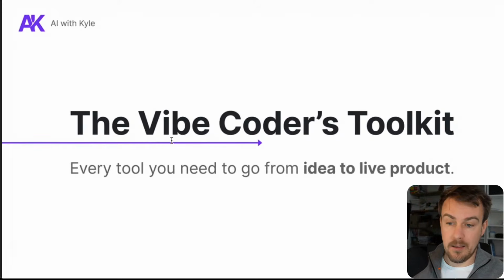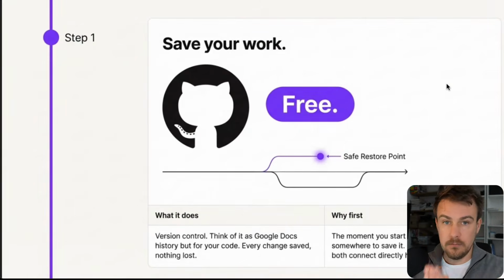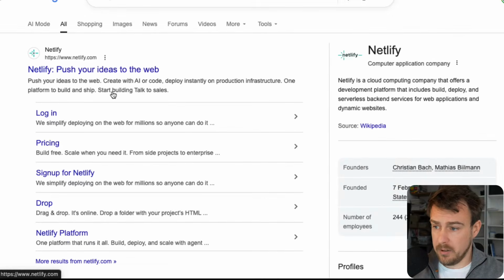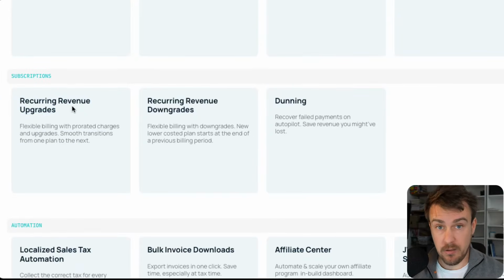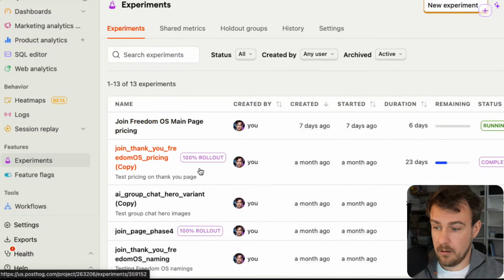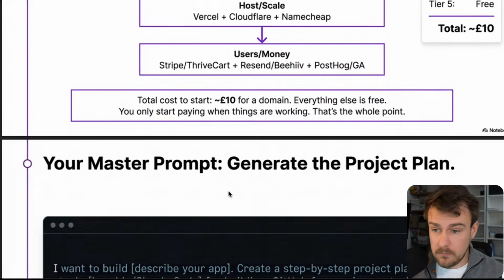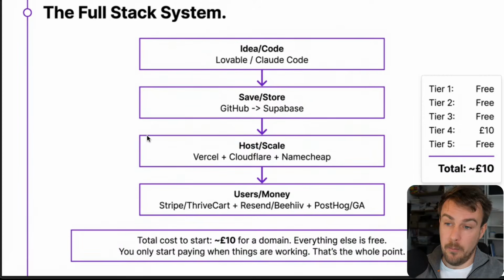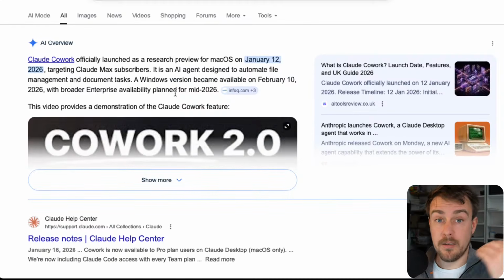THE Vibe Coding Stack - Everything you'll need to start creating REAL apps with AI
Summary:  Three big things today. Anthropic dropped a massive study where they interviewed 81,000 Claude users about how they actually feel about AI, and the results are fascinating. Nearly 19% said AI hasn't delivered what they expected, with my favourite quote being "AI should be cleaning windows and emptying the dishwasher so I can paint and write poetry." Instead, it's doing the painting and the poetry. The data also shows a clear global divide: developing nations are overwhelmingly optimistic about AI while the West is increasingly nervous, which makes perfect sense when you think about who has the most to lose.

I also got hands on with Claude's new Dispatch feature, which lets you message your always-on computer from your phone and have Cowork handle tasks while you're out. It's basically Open Claw for grownups, doing 90% of what made that tool exciting but in a much more secure package. Anthropic have been shipping features at a ridiculous pace and they're clearly stitching Claude Chat, Cowork and Code into one coherent system. Plus, a reality check for anyone moving from ChatGPT to Claude and hitting usage limits: Anthropic's real business is the API, not the $20 consumer plan, and that's not changing anytime soon.

—— Time Stamps ——

00:00:00 Introduction to the Vibe Coder's Toolkit
00:01:00 Why the tool landscape is so overwhelming
00:03:00 Where to build: Lovable, Google AI Studio Build Mode
00:05:00 Claude Code and Codex for more advanced builders
00:06:00 What happens after you've built something
00:07:00 Plan outside, then implement inside your vibe coding tool
00:07:00 GitHub for code storage and version control
00:09:00 How branching works and why it matters
00:10:00 Supabase for your database and user authentication
00:13:00 Deployment: getting your app live with Vercel
00:15:00 How Vercel connects to GitHub and Supabase
00:16:00 Buying a domain name with Namecheap
00:18:00 Setting up Stripe for payments
00:19:00 ThriveCart for a more sophisticated checkout
00:21:00 Transactional emails with Resend
00:22:00 Marketing and content emails with Beehive
00:25:00 Analytics with PostHog and Google Analytics
00:28:00 Full stack recap and recommended setup order
00:31:00 The master prompt for setting up your stack
00:33:00 Q&A: Lovable vs Claude Code, which to start with
00:36:00 Building free apps without going bankrupt
00:38:00 Claude Channels, Dispatch and Remote Control
00:40:00 The real cost of running a tech stack
00:42:00 Why most people still haven't realised what's possible
00:44:00 Open Claw vs Claude Cowork
00:47:00 Wrap up and newsletter